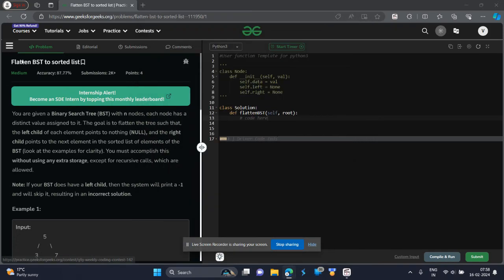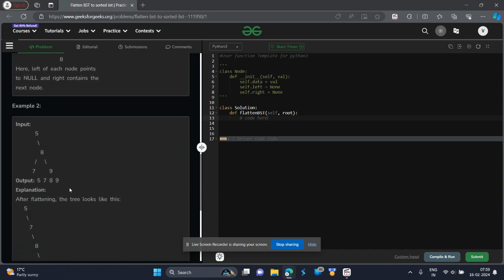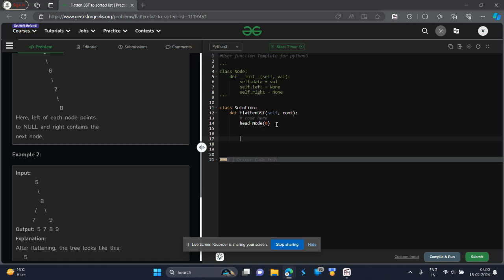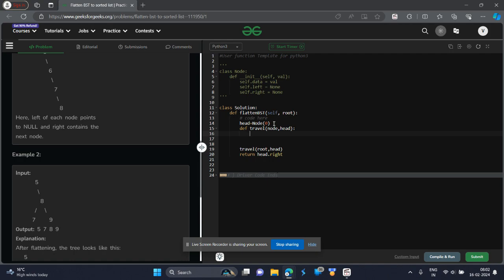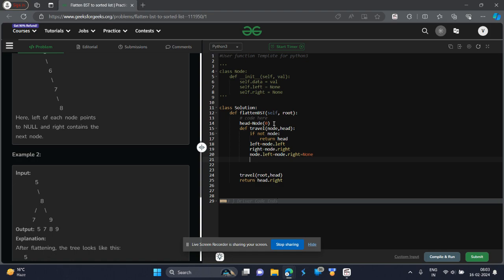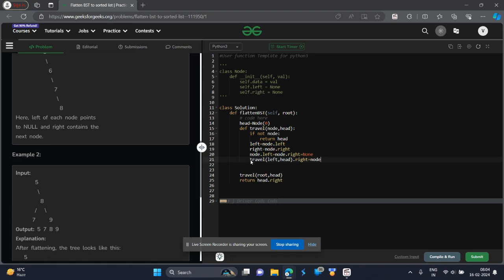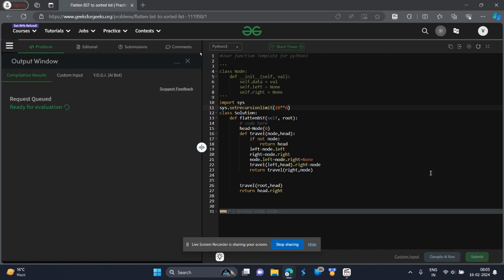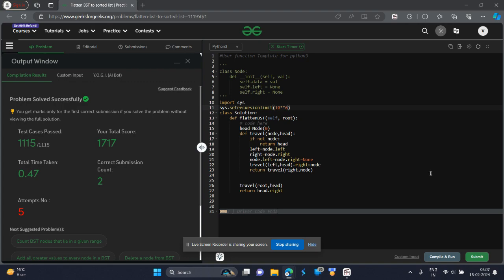Flatten BST to sorted list geeks for geeks problem of the day python gfg potd python solution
You are given a Binary Search Tree (BST) with n nodes, each node has a distinct value assigned to it. The goal is to flatten the tree such that, the left child of each element points to nothing (NULL), and the right child points to the next element in the sorted list of elements of the BST (look at the examples for clarity). You must accomplish this without using any extra storage, except for recursive calls, which are allowed.

Note: If your BST does have a left child, then the system will print a -1 and will skip it, resulting in an incorrect solution.

Example 1:

Input:
          5
       3      7
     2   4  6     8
Output: 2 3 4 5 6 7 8
Explanation:
After flattening, the tree looks
like this
    2
      3
        4
          5
            6
              7
                8
Here, left of each node points
to NULL and right contains the
next node.
Example 2:

Input:
       5
         8
      7     9
Output: 5 7 8 9
Explanation:
After flattening, the tree looks like this:
   5
     7
       8
         9